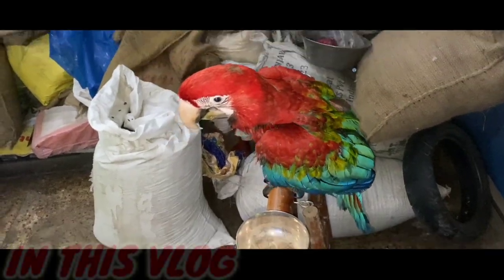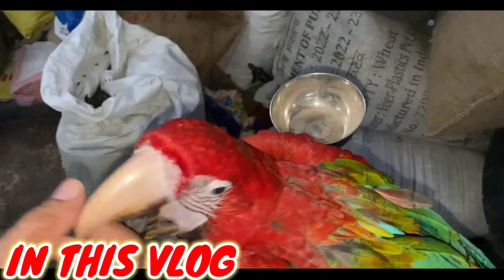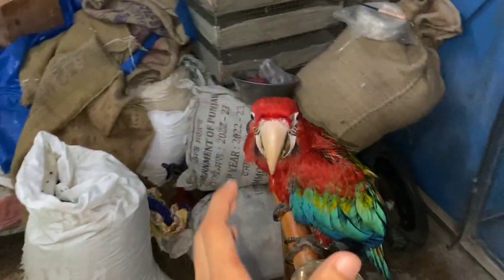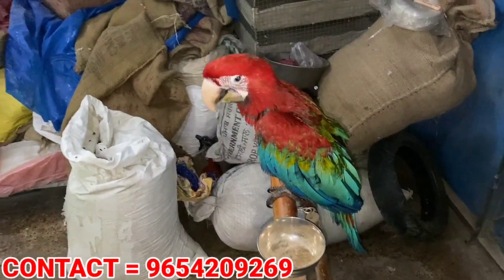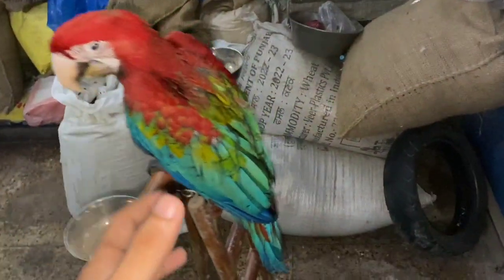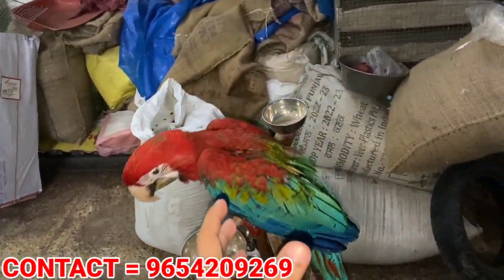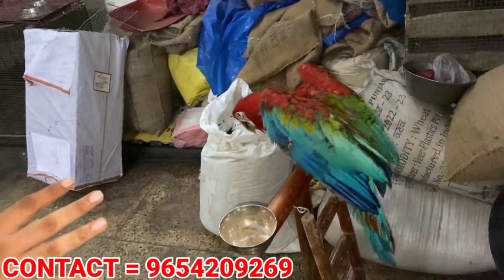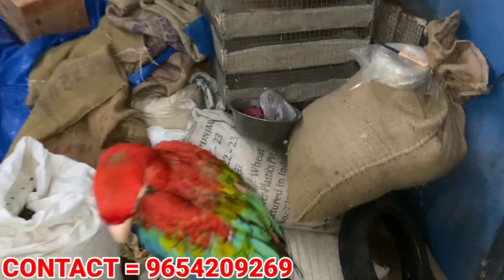Most Expensive Red Macaw😱| Cheapest Bird Shop Delhi Buy Hand Tamed Macaw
THIS VIDEO ONLY ENTERTAINMENT PURPOSE

So hey guys tumhara bahi a Chuka hai new vlog ke sath kese ho aap sab I hope sab badiya honge jesaki ye vlog bohot Demanding hone wala hai hamesha ki tarah jesaki guys mene bird shop ki video upload Kari thi to aap sab ki itni demand ayi thi ki bahi red macaw dikhao please aap bolo aapka bahi vlog ke sath hazir he and guys video ko end tak dekhna bohot informative video hone wali he aapke liye and channel pe new ho to subscribe karlena agar aapko koi bhi question hai to mujhe Instagram dm kardo link niche he👇❤️

AND LOVE YOU ALL KEEP SAPPORTING GUYS🔥